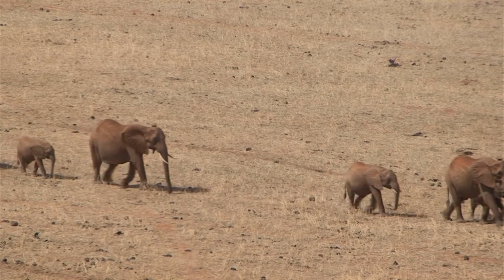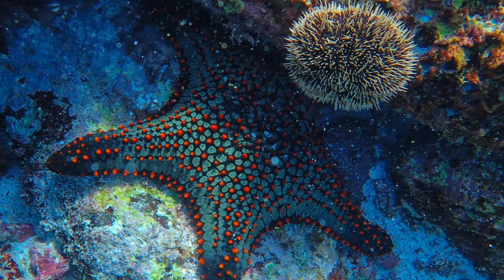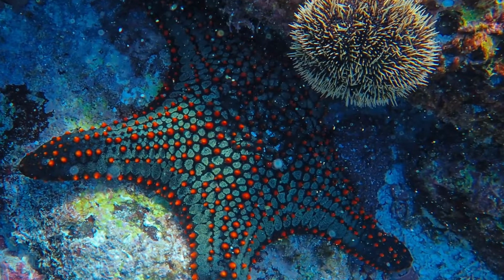The Eco System:What is a Keystone Species | Why are they vital for the survival of all life on Earth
In the first of a new series of videos, Ryan, the head falconer at Owl Adventures, explains what is a 'keystone species' and why they are so incredibly important for the survival of all living creatures on planet Earth. Including African Vultures, American Beavers, sharks, Lions, Elephants, Bees and many more.